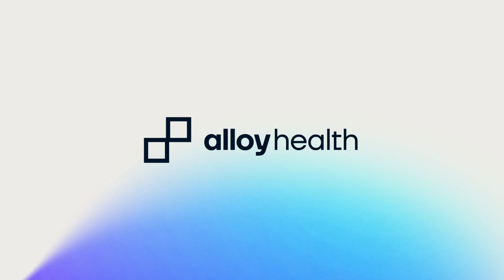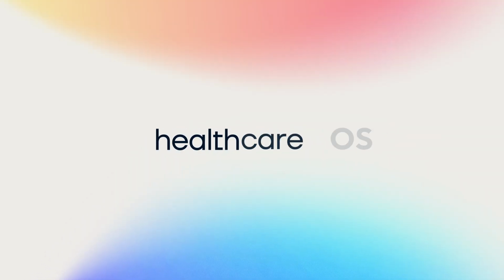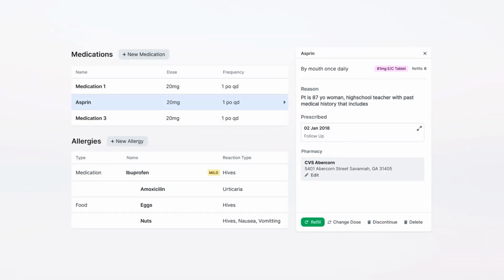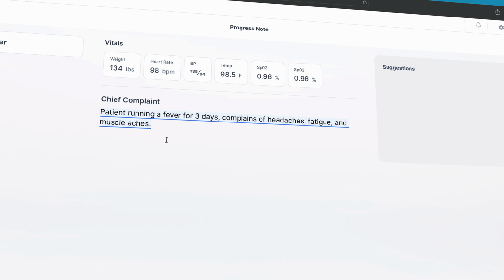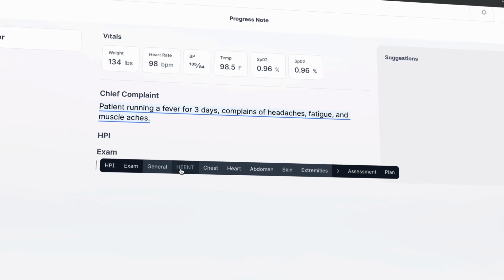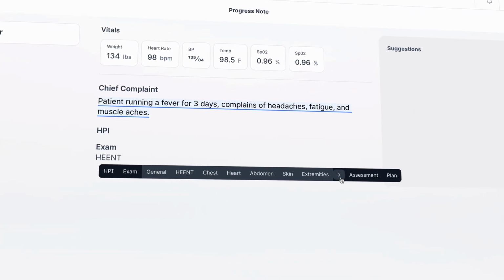Why is it so hard to design apps for doctors?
Designing apps for doctors is hard, to say the least. Today, I'm breaking down the two main reasons that this is so difficult and giving you a peak at my solution for these problems.

About Robert
I’m make videos about my work as a product designer and aspiring entrepreneur. Follow along with my journey to revolutionize healthcare.

About Alloy
Alloy.health aims to build a next-gen EMR called HealthcareOS that makes physician’s lives easier.